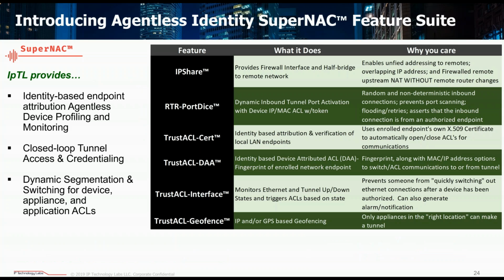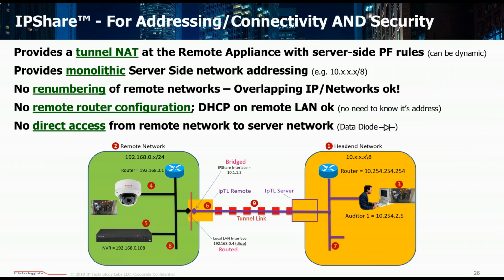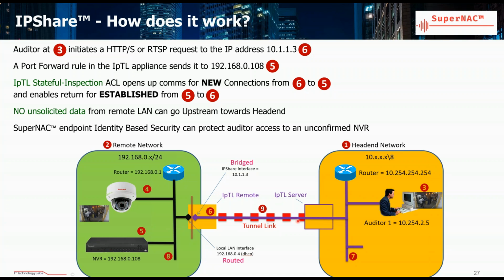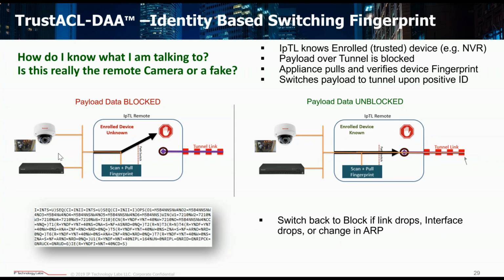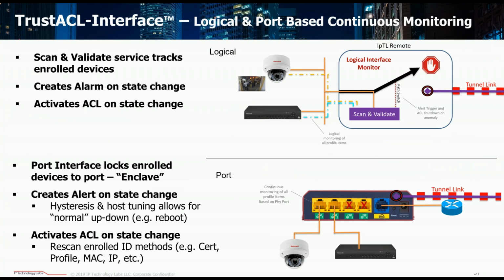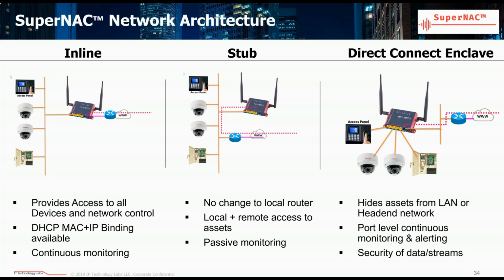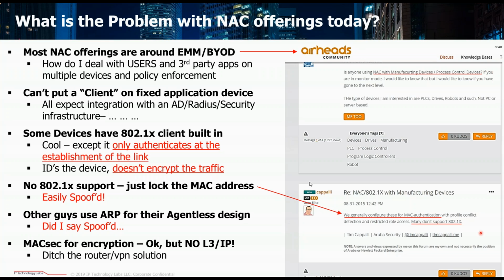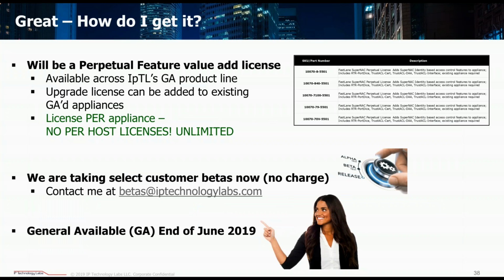SuperNAC Brief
Brief of SuperNAC capabilities